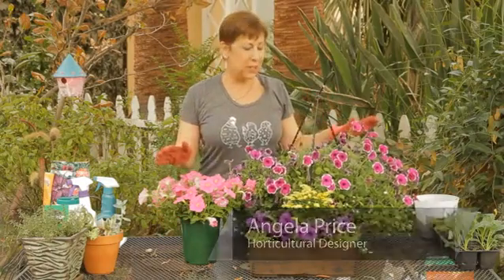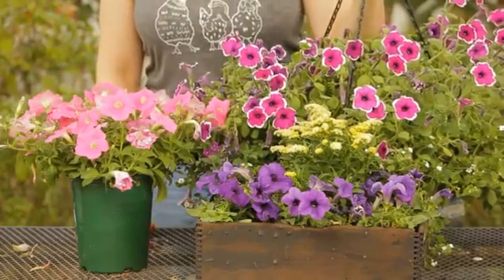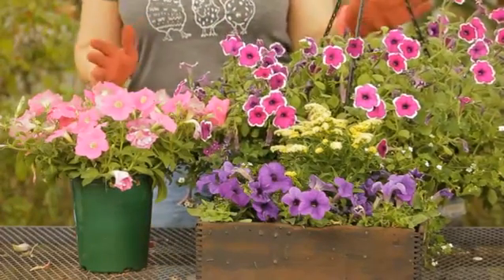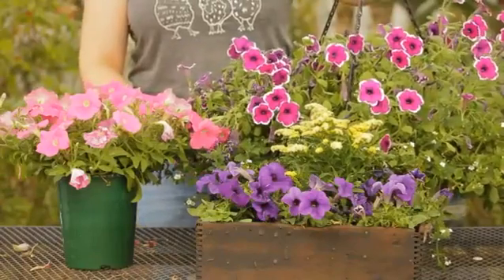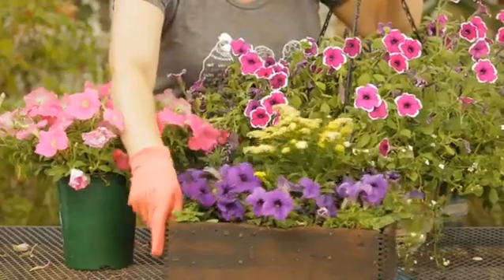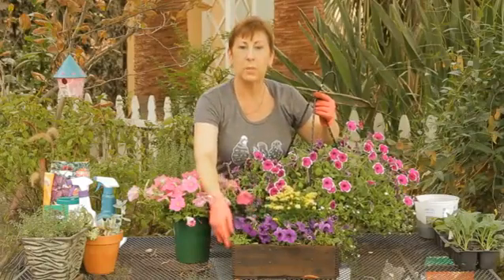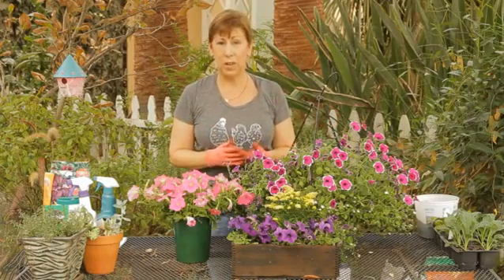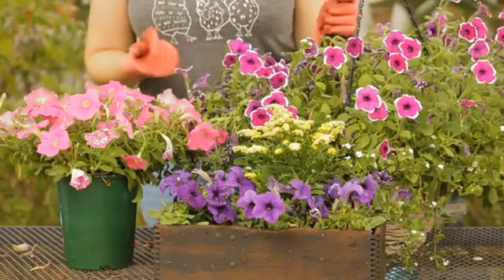How to Landscape With Petunias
How to Landscape With Petunias. Part of the series: Garden Space. Landscaping with petunias is a really terrific way to add additional color into your yard. Landscape with petunias with help from the owner of Eden Condensed, small space garden design, in this free video clip.